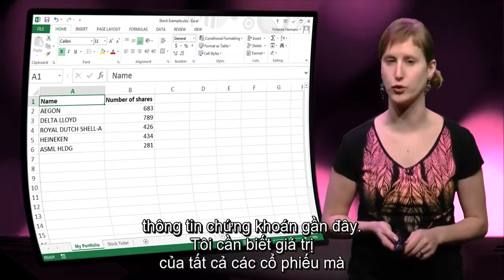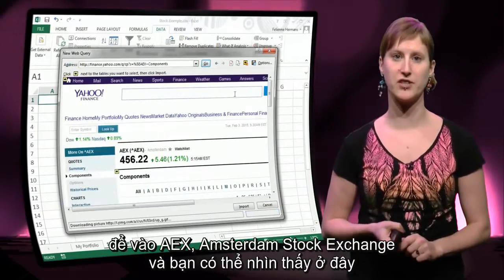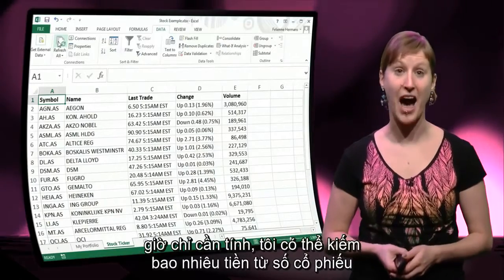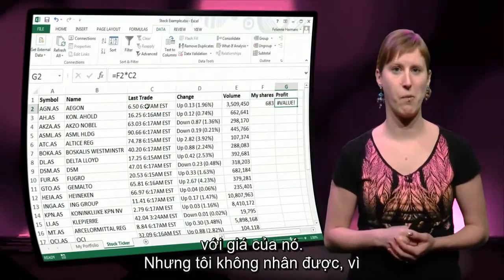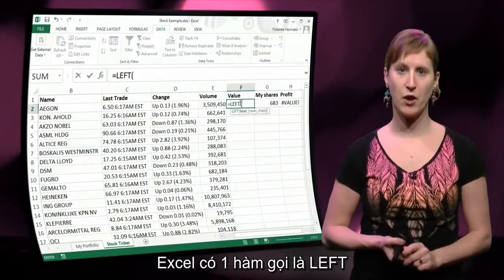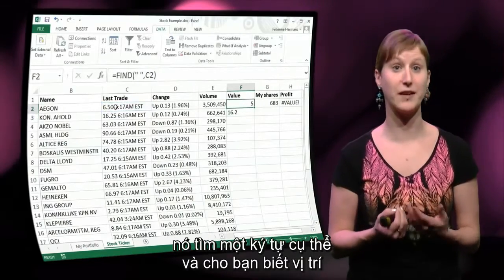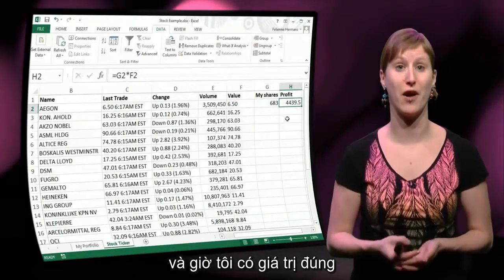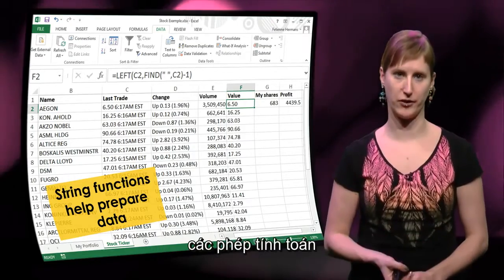Phân tích dữ liệu với Excel, Vietsub bởi kienhoc.vn - TUDelft EX101x - Tuần 1, Phần 3